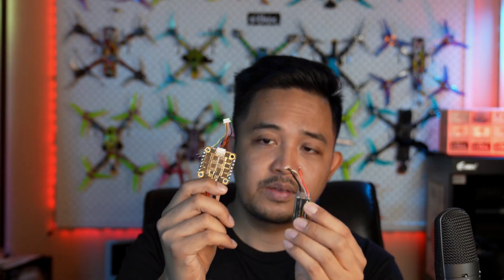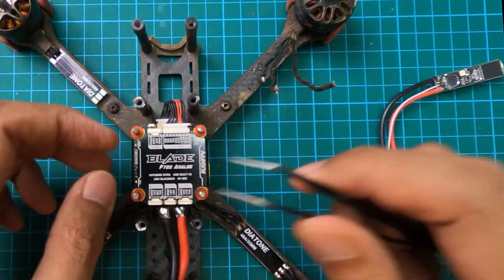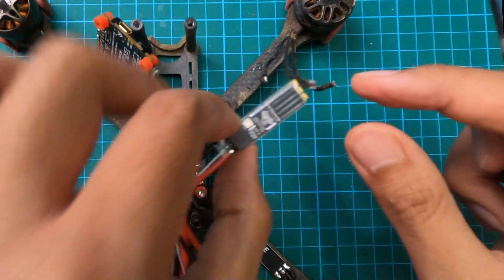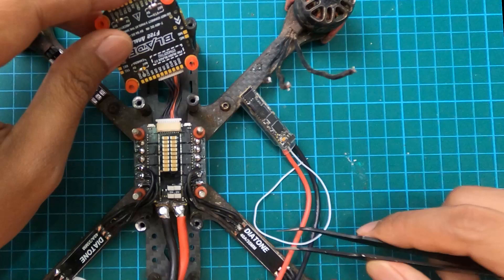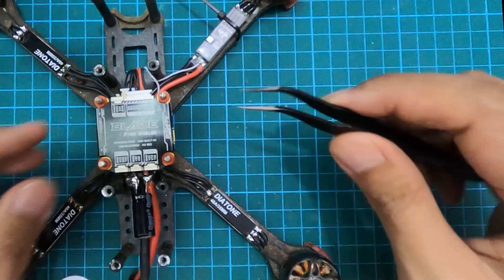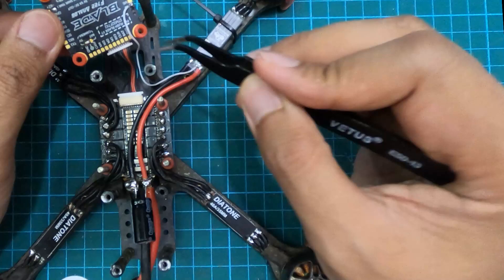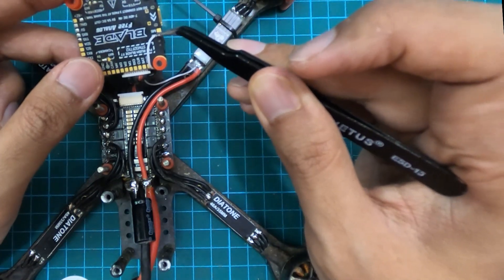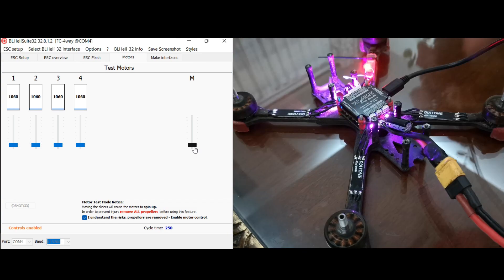Repairing a 4in1 ESC, with an individual standalone ESC!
It always bugged me that supposedly if you damage a 4in1 ESC, you have to replace the whole ESC. And that certain FCs are made for certain type of ESCs. But I proved to myself that you can indeed mix ESC types on a quad, and fly with no problem.